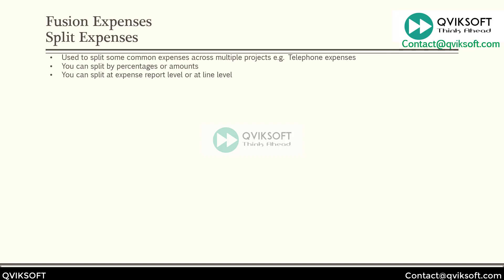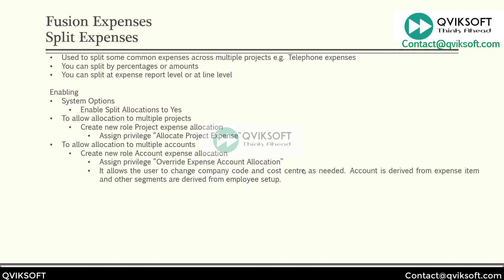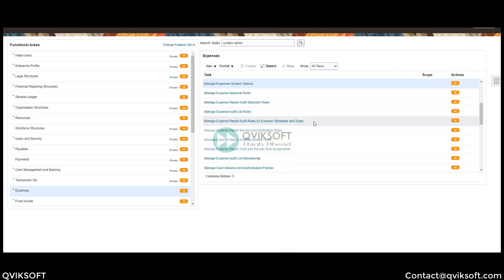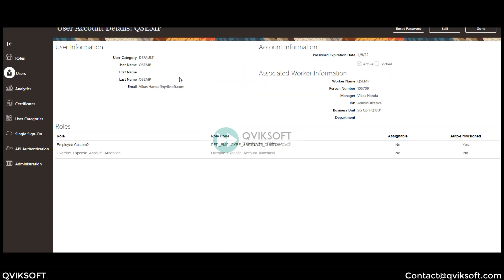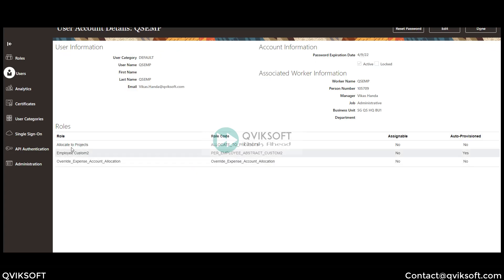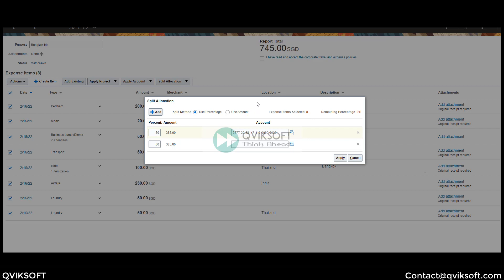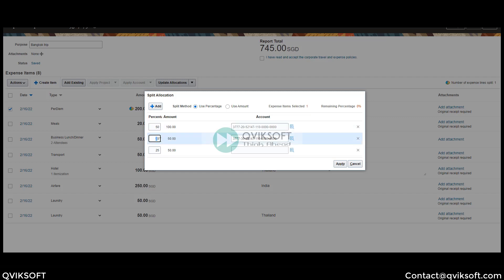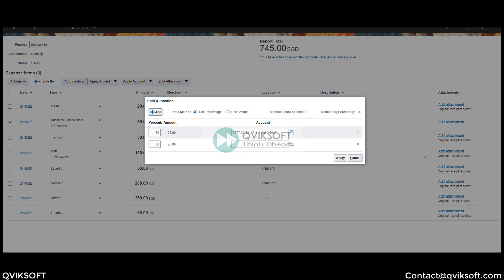Oracle Fusion Expenses - Split Expenses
In this video, you will learn how to split expenses during expense entry.